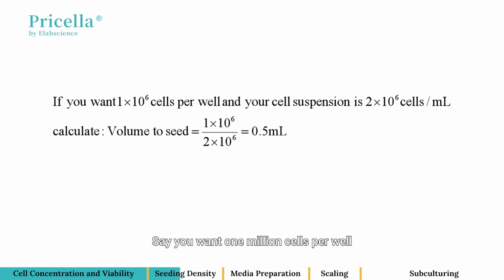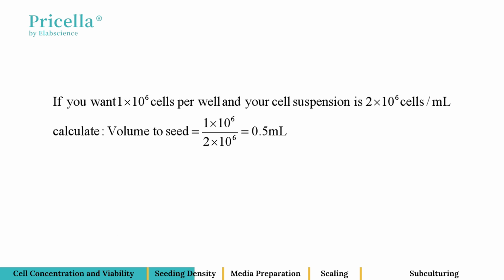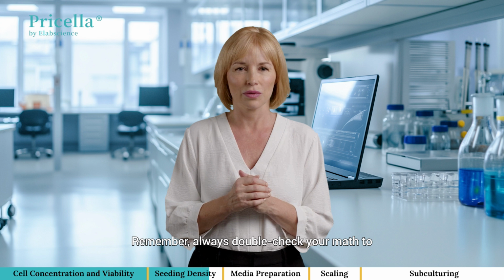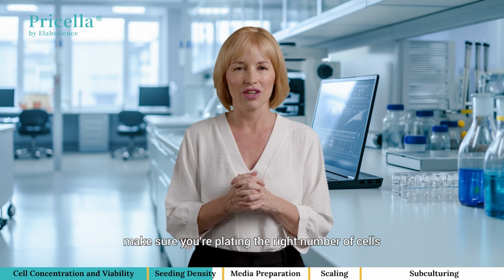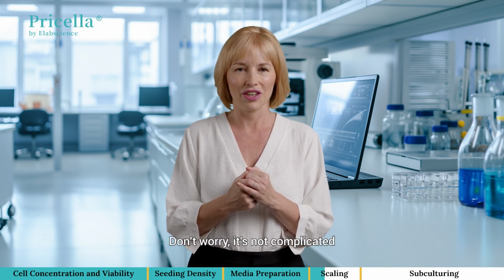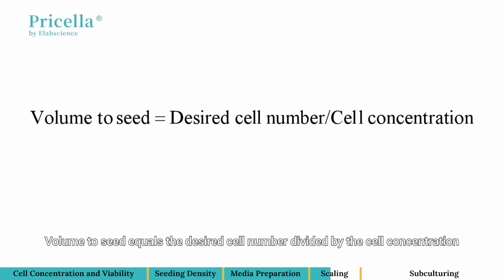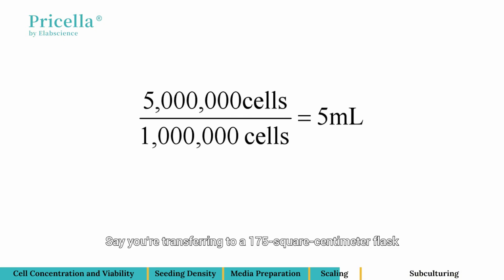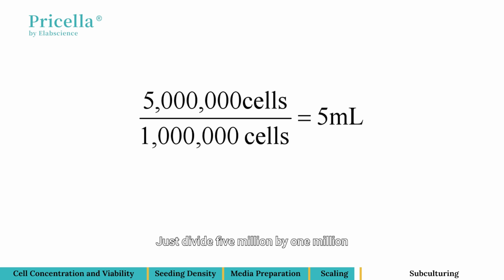Essential Calculations in Cell Culture | A Comprehensive Guide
Essential Cell Culture Calculations: Master Your Lab Skills!

📍 What You’ll Learn:
✅ How to calculate cell concentration and viability
✅ Techniques for seeding density and media preparation
✅ Tips for scaling up cultures and subculturing cells
✅ Handy formulas for cell dissociation and split ratios

Accurate calculations are the backbone of successful cell culture experiments. In this video, we simplify essential calculations, from determining cell concentration to preparing media and scaling up your cultures.

🔬 Ready to boost your lab skills? Watch now to learn practical tips and get confident with your calculations!